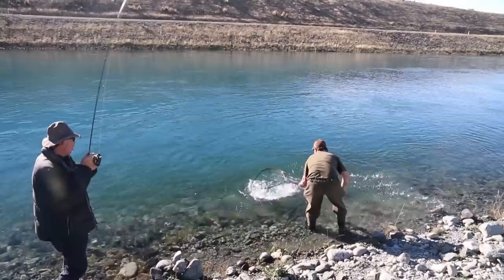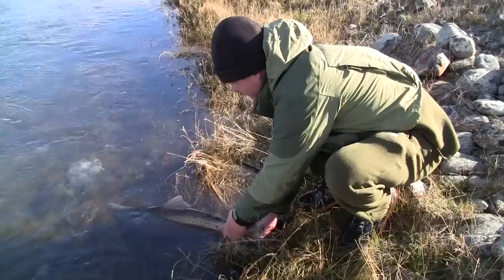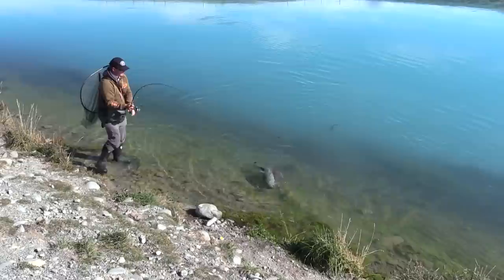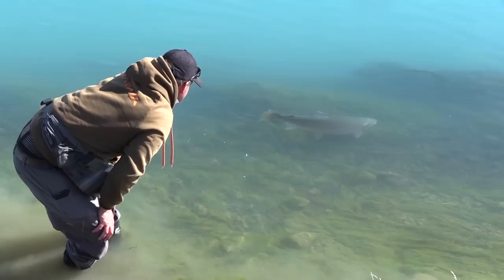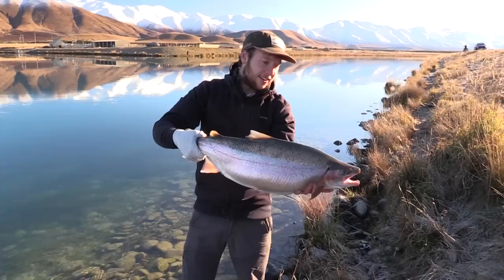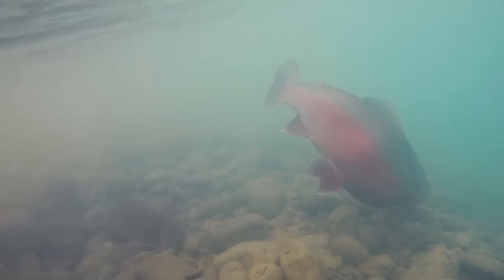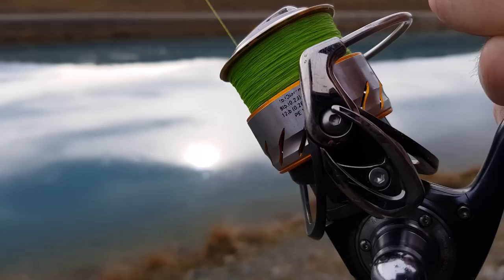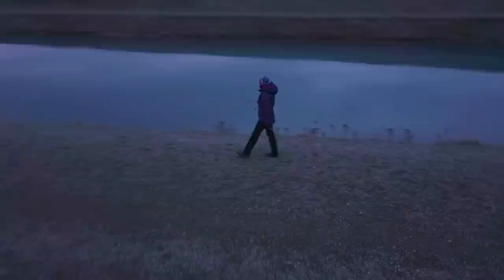How to Drift Fish the Twizel Canals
It's been a while since we released our first video of Softbaiting the Canals. Since then the fishing and methods have changed with less salmon around but a higher concentration of big trout. We have been developing a very effective method for catching fish and it's by drifting eggs and glowbugs. We give you all the tips and tricks in this comprehensive how-to video so that you can have a fantastic time fishing this world-class fishing resource.

For all the great gear you'll need to master this method visit the canal fishing section on our

Staffed by professional anglers, high-quality products - The Complete Angler NZ Ltd